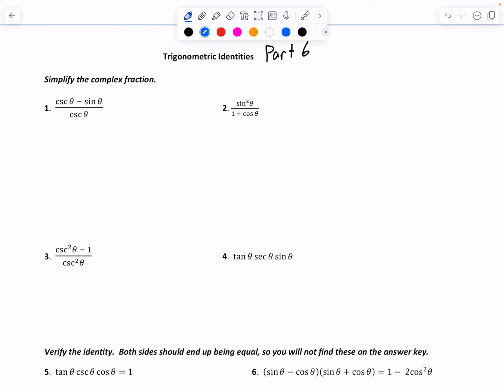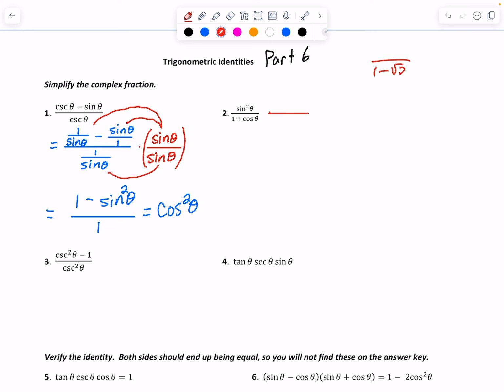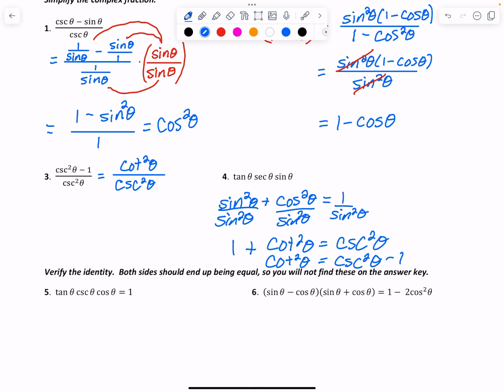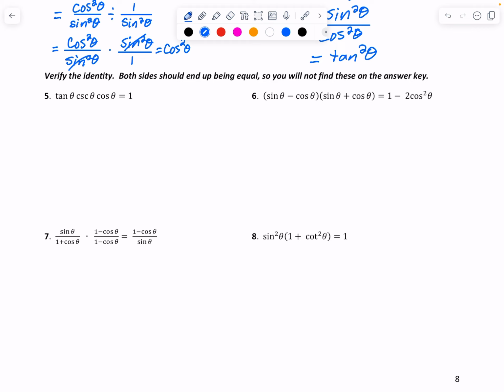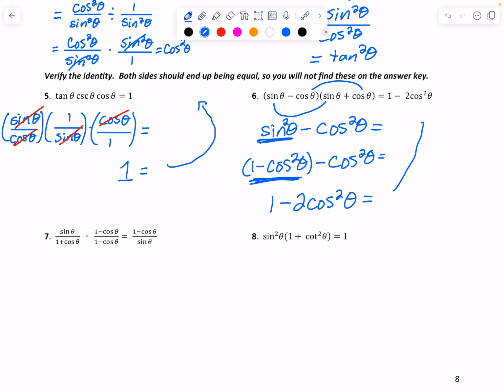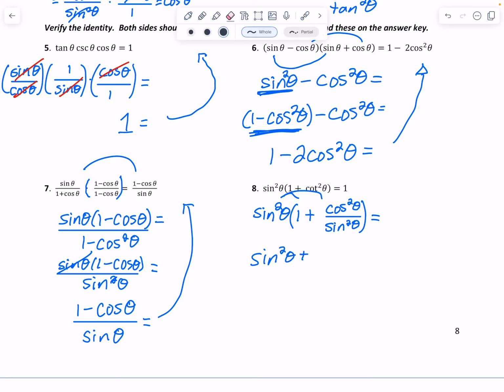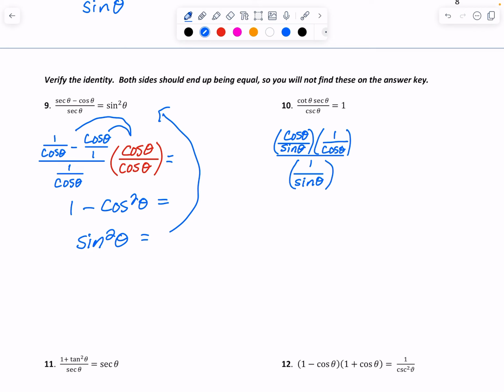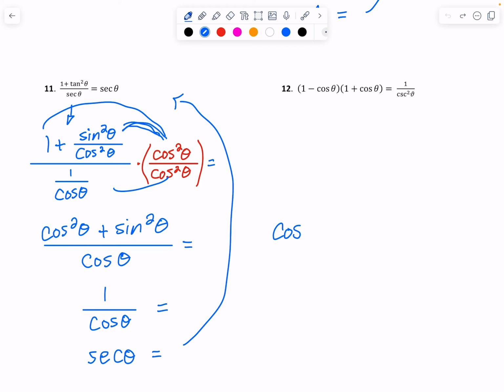PreCalculus II - Unit 7 - Trigonometric Identities Part 6